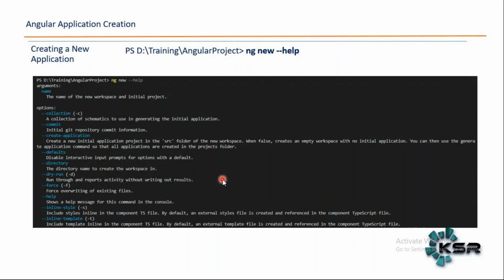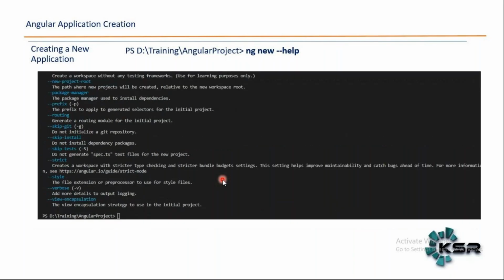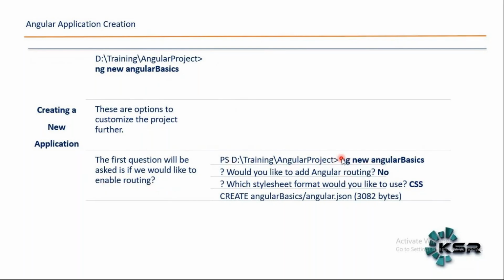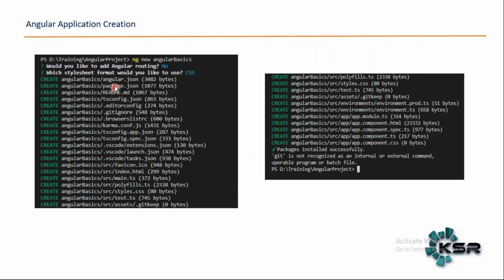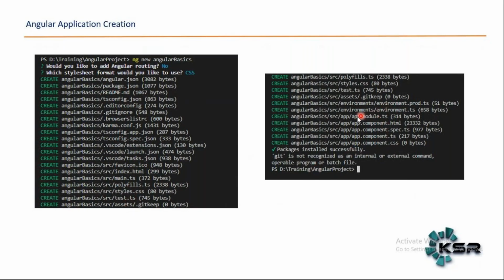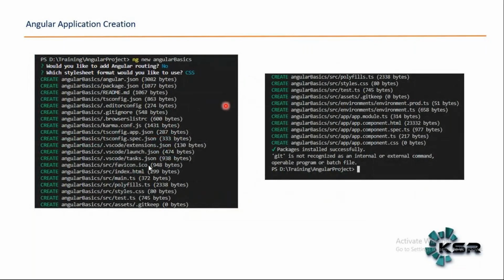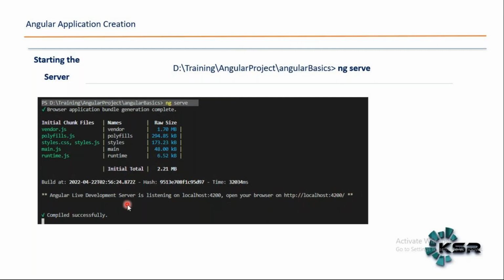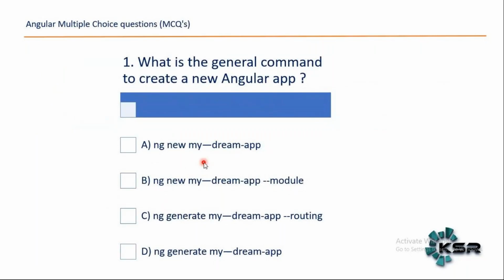Angular Application Creation from Scratch II How to Create Application in Angular II KSR Datavizon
Angular Application Creation from Scratch II How to Create Application in Angular

Hello viewers! in this Angular project we will explain about How to Create an Application from scratch, where we learn Angular Reactive forms, Angular services, Angular routes, Angular JSON-server, etc. Angular is a widely used JavaScript framework for front-end development.

0:00 Introduction
0:18 Angular Application Creation
3:59 Starting the Server
5:30 Angular MCQ's

1.24*7  recorded sessions Access & Support
2. Flexible Class Schedule
3. 100 % Job Guarantee
4. Mentors with +14 yrs.
5. Industry Oriented Courseware
6. LMS And APP availability for good live session experience.